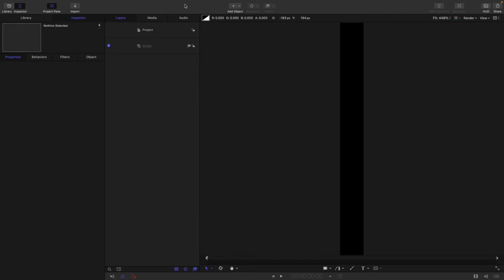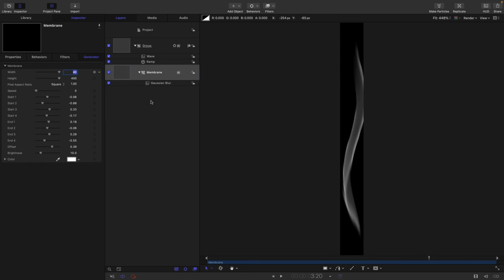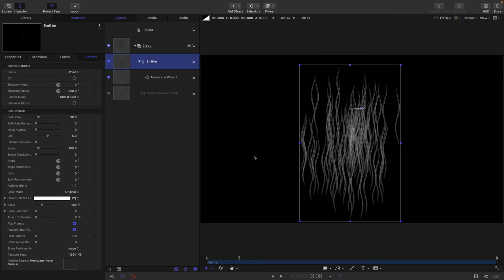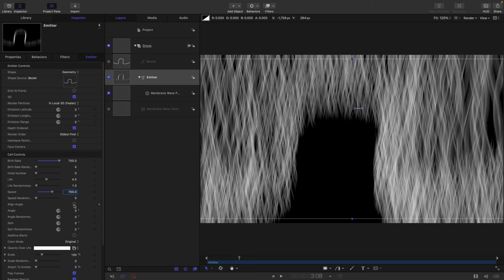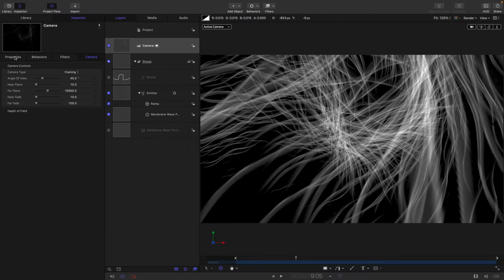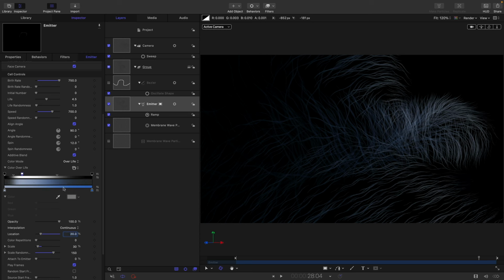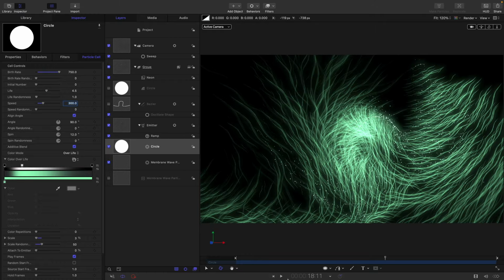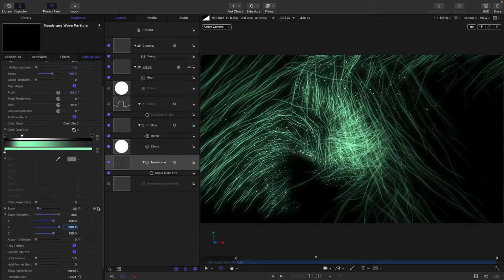The secret to interesting particles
The secret to making interesting particle effects in Apple Motion is to start with interesting-looking particles. Lots of ideas here for you to create something unique and magical.